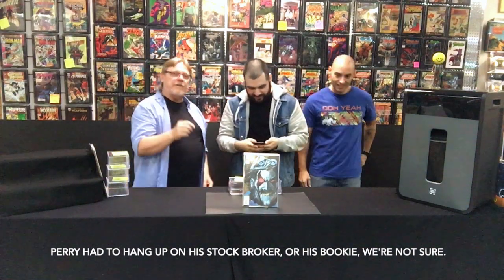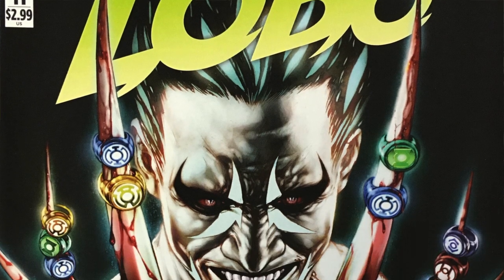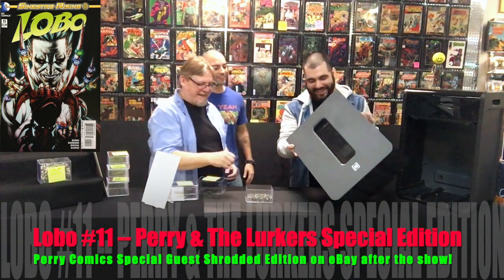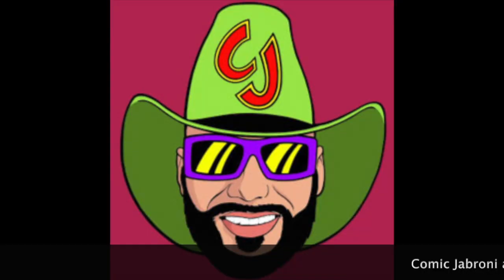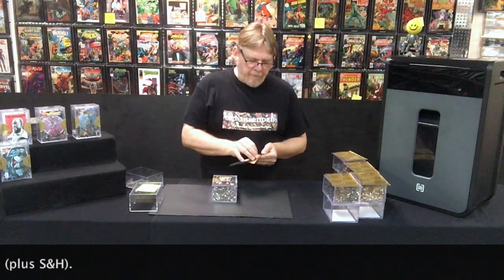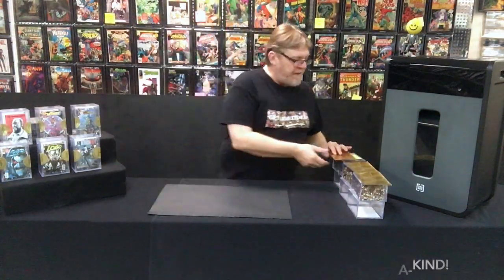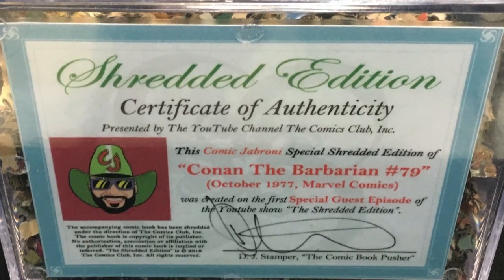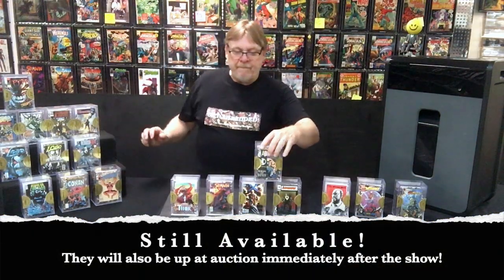The Shredded Edition Special Guest Episode | Comic Jabroni & Perry Comics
Shredded Edition Comic Books are at auction on eBay immediately after the show and will run fro 10 days.

Unsold Shredded Edition Comic Bookss may be relisted, retired from sales, or placed in "The Vualt" for possible future promotions.

(Tell ‘em The Comic Book Pusher sent ya! 😎)

Shopping on eBay? We've got stuff!

Need Nerd Gifts? Find the at The Comics Club POP Emporium

And while we're plugging stuff, here's a children's book your little ones will LOVE